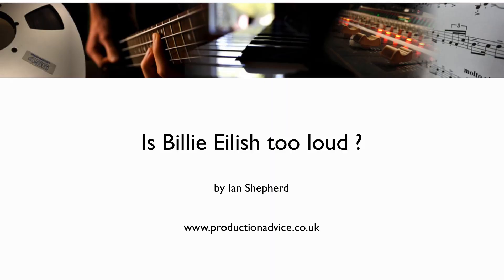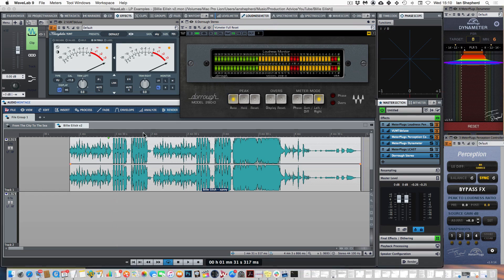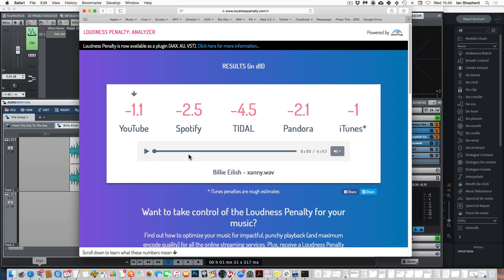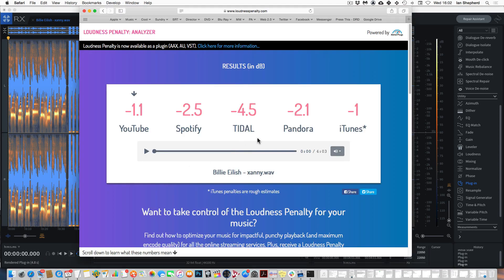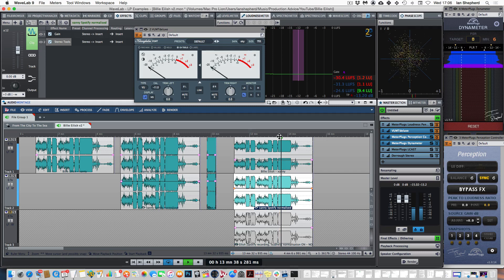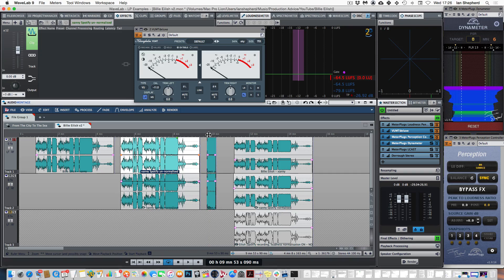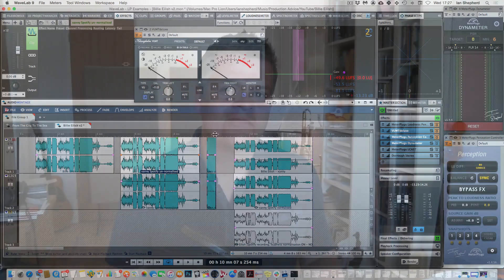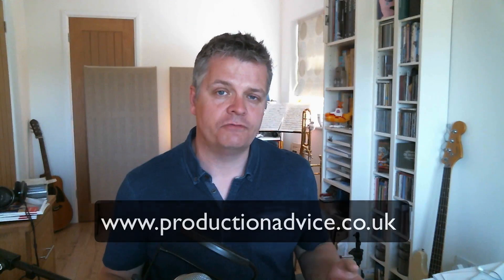Is Billie Eilish too loud ? (Here come the Loudness Police)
UPDATE 2022: Was I wrong ?

Things have changed since I made this video - does it mean I reached the wrong conclusion ? Go here to find out:

People asked my opinion of the mastering of Billie Eilish's new album - was it mastered too loud ? I wasn't going to respond, but I couldn't resist taking a listen and... it's an interesting example !